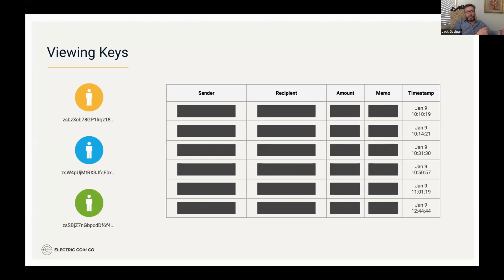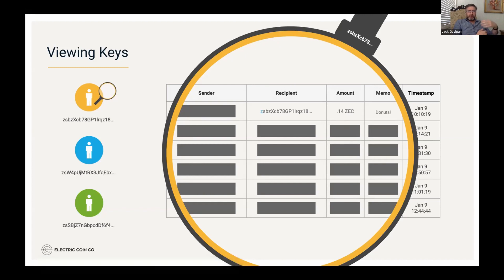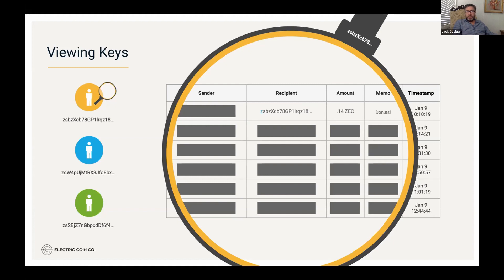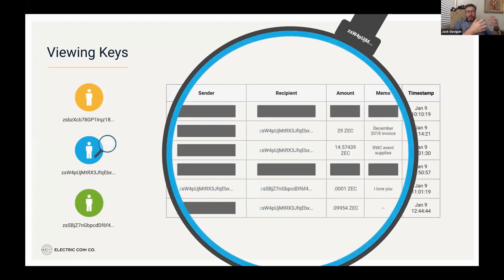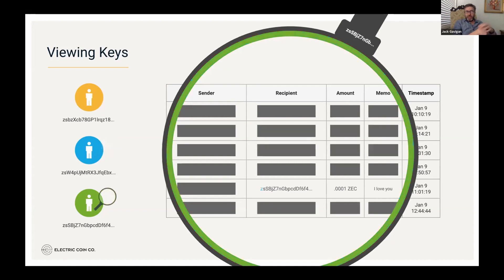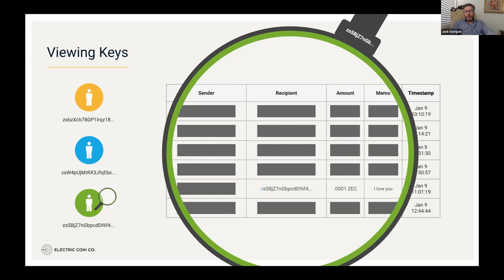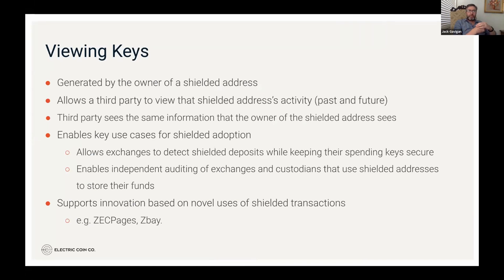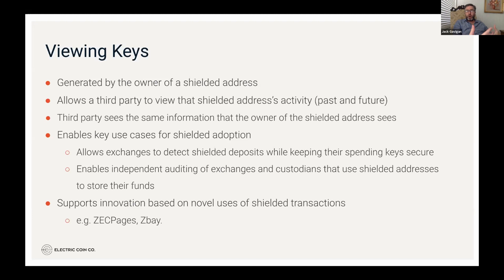Zcash Viewing Keys - Electric Coin Company - Jack Gavigan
Viewing Keys are a feature of the Zcash cryptocurrency (ZEC) which enable selective disclosure of transaction details that are otherwise private. In this excerpt from the 2020 Q2 Electric Coin Company (ECC) Livestream Jack Gavigan, ECC Product and Regulatory Relations, gives an overview of Viewing Keys, how they work, and what use-cases are enabled by this technology.